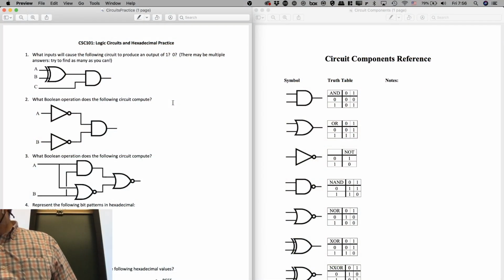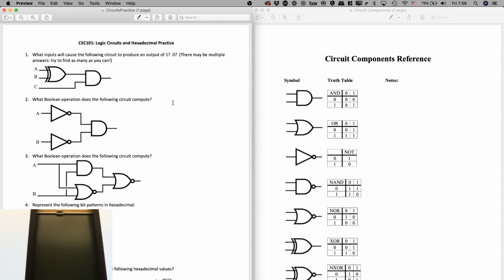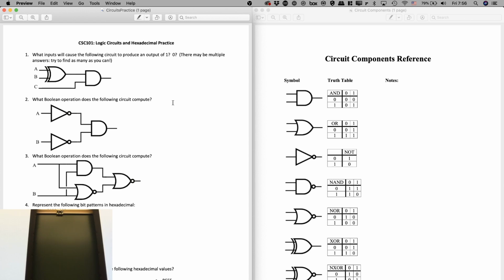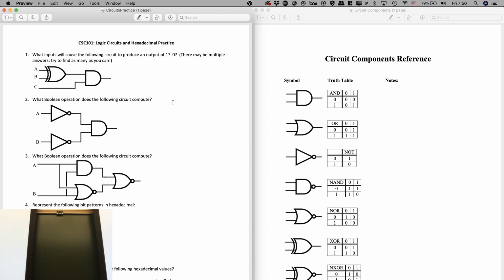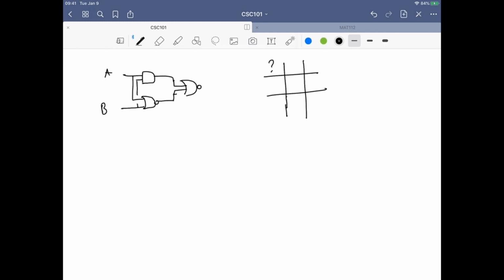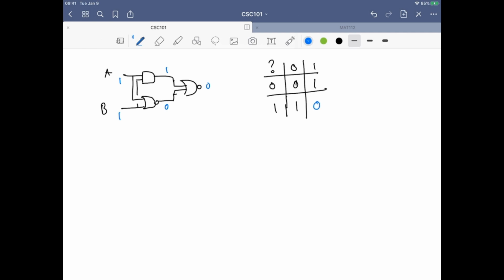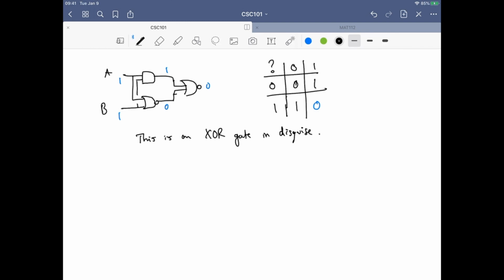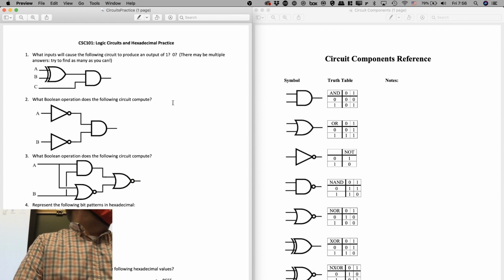CSC101: 21 August, Logic Gates and Hexadecimal